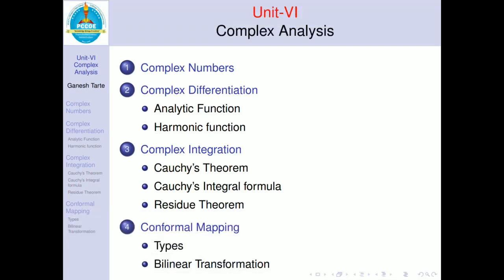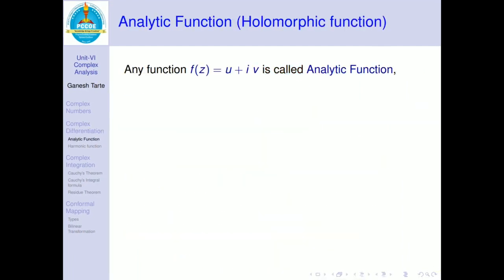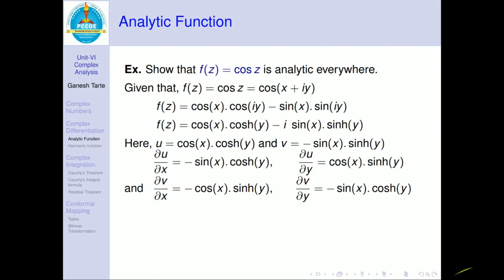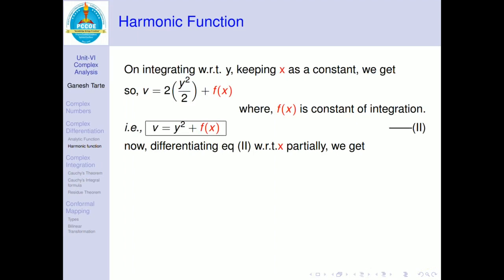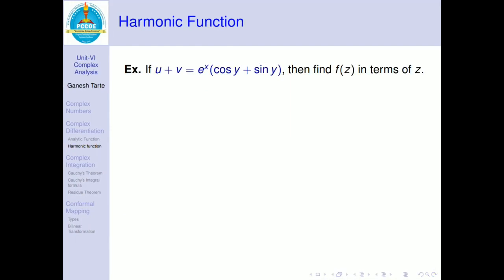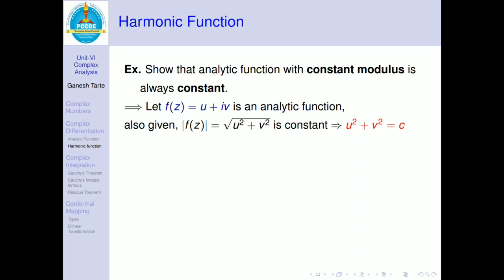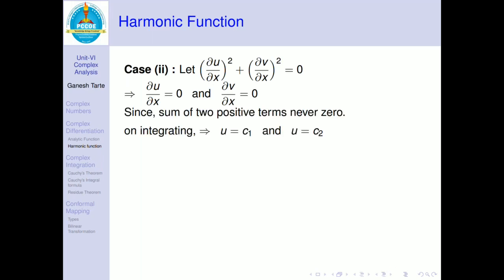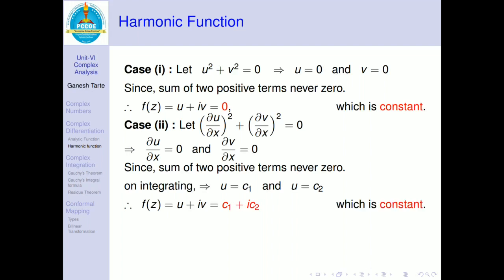EM III Unit 6 L1 Complex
Basic of Complex Differentiation and problem solving